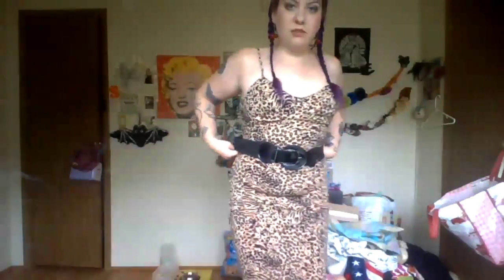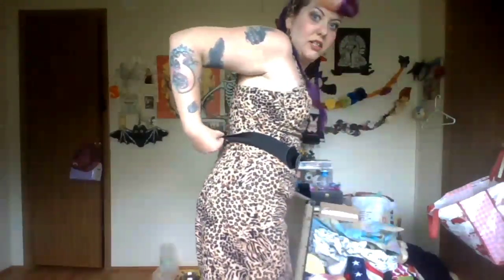Vintage Fashion Basics | Budget Friendly Drunk Tips